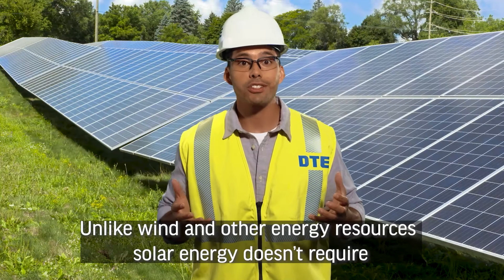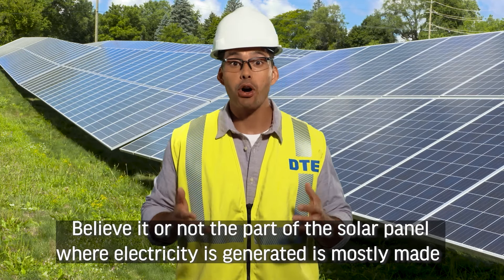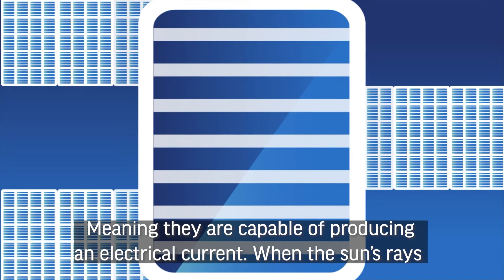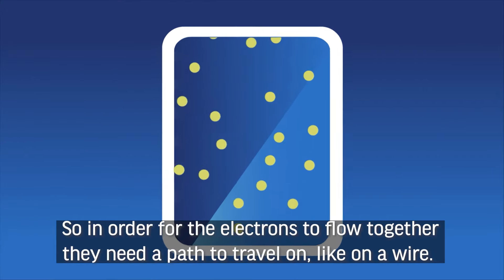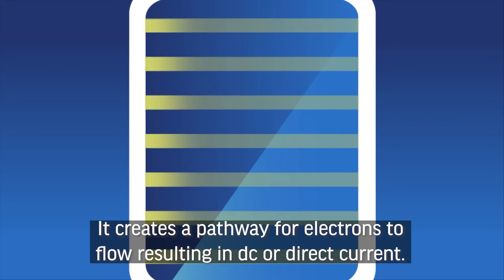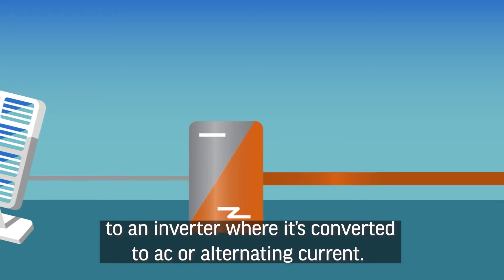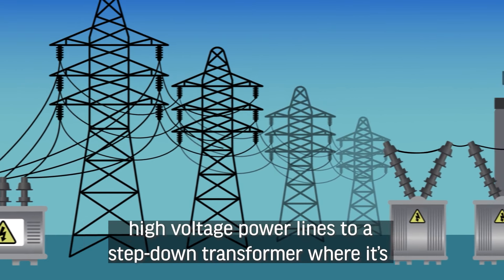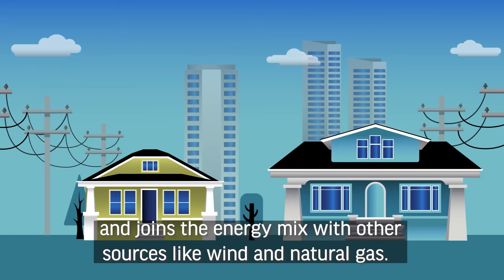How Does Solar Energy Work? | DTE Energy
Find out how solar panels generate energy, and how that energy then travels to our homes, schools, and businesses.

At DTE Energy, our aspiration is to be the best-operated energy company in North America and a force for growth and prosperity in the communities where we live and serve. Our operating units include an electric company serving 2.3 million customers in Southeast Michigan and a natural gas company serving 1.3 million customers in Michigan.

Read our blog for information about saving energy and money, our company and employees, renewable energy, gas and electric generation and safety, and what’s happening in communities we serve in Michigan.

Learn more about our work in the communities where we live and serve